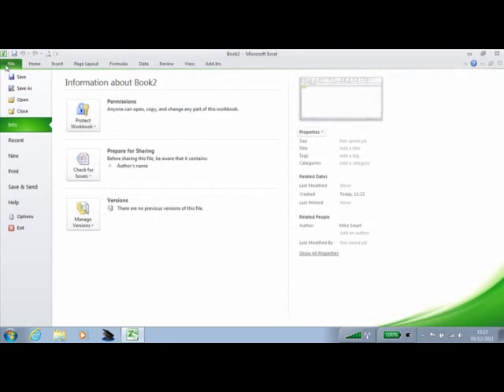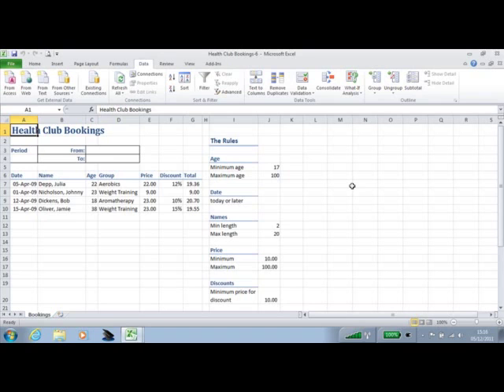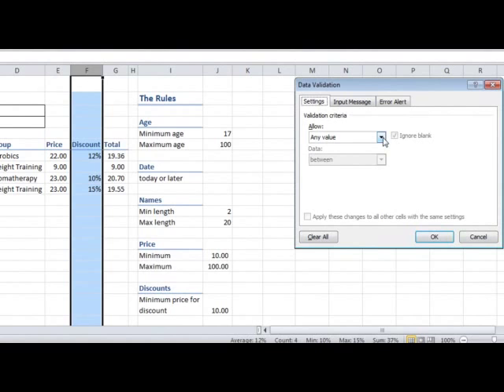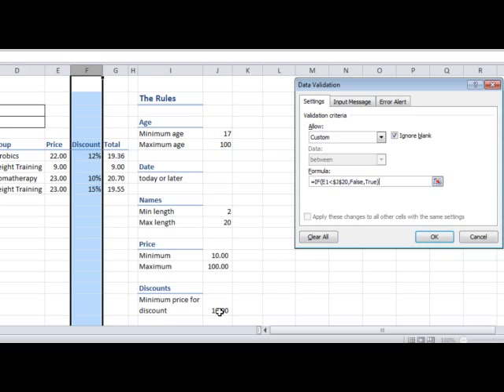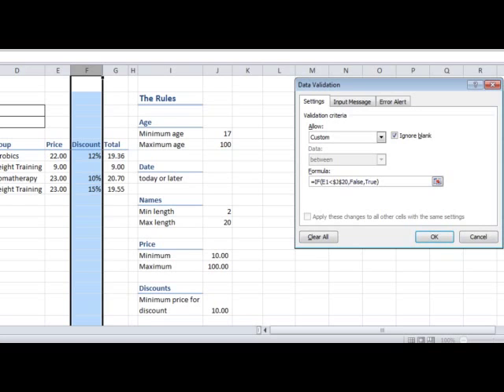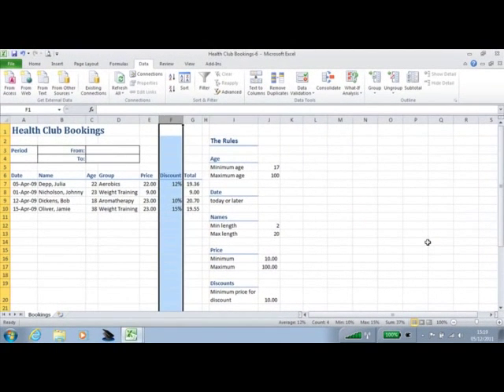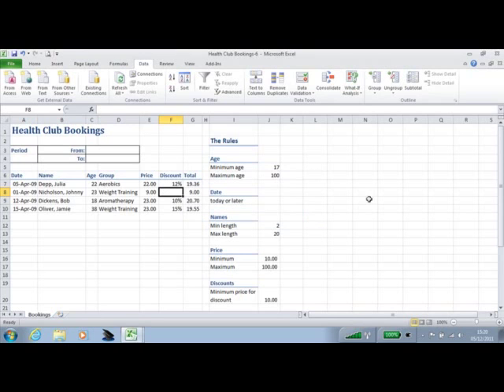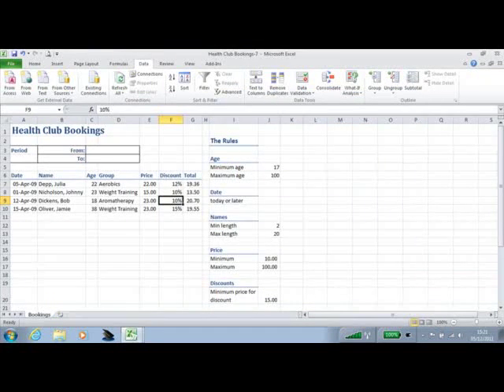Lesson 2-12 Data Validation II Excel Learning